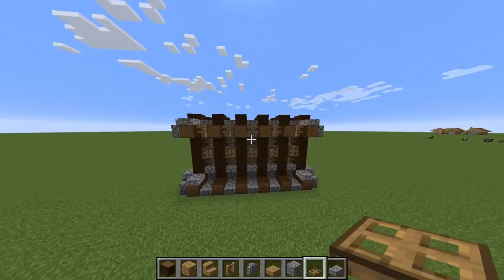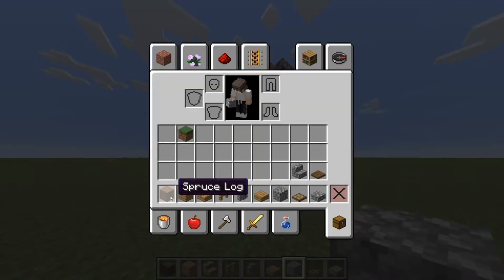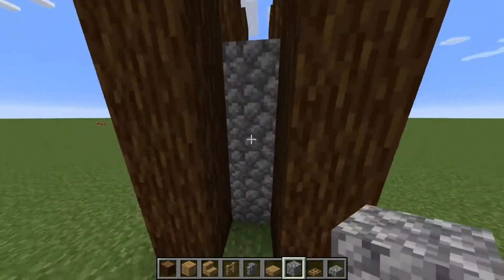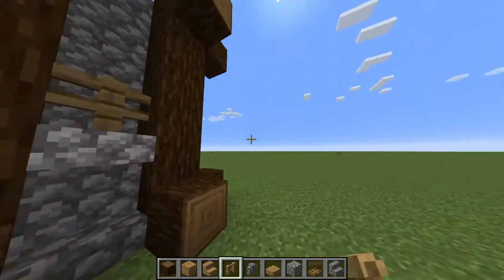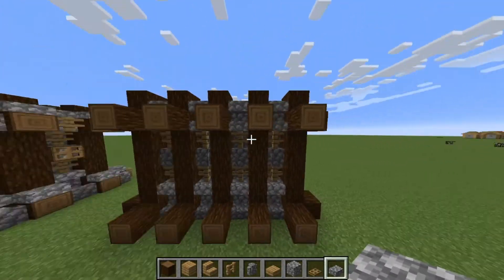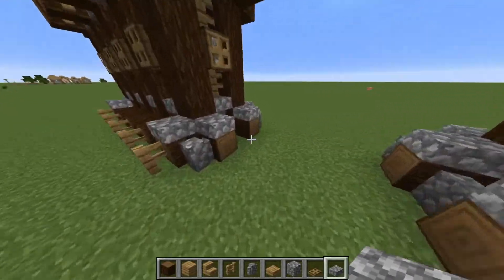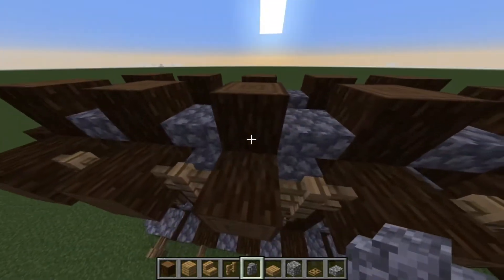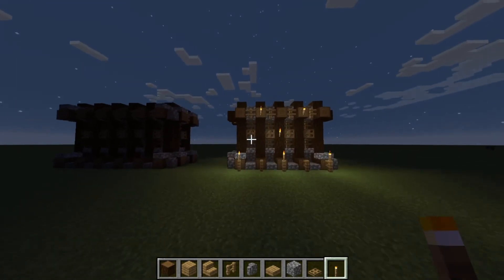Medieval Wall (Build Tutorial) Minecraft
►Thanks again for watching! Please be sure to stay in tuned for daily or monthly huehue videos!

= Social Media =

► Echorim#6711

= Music =

=Music=
I use popular music intrumentals.

= Tags =
-Random Tags-
- Echorim
- Echorim TV
- Echorim YT
- Echorim Minecraft
- Minecraft Gameplay
- MC How To
- MC